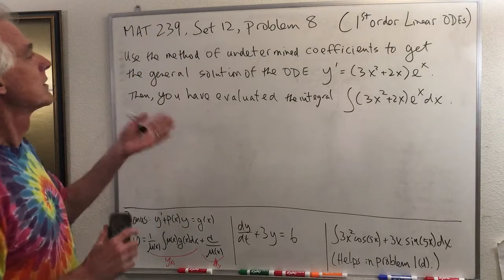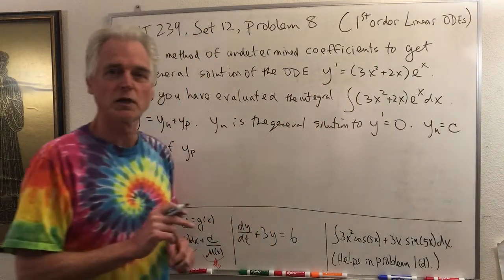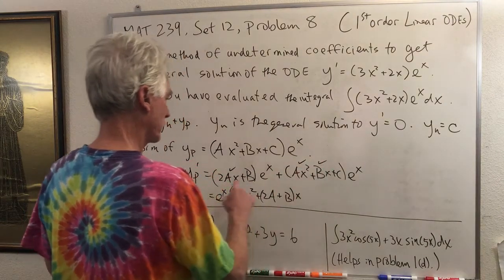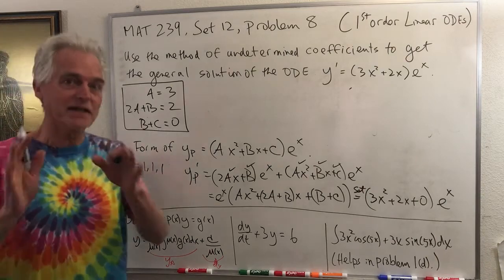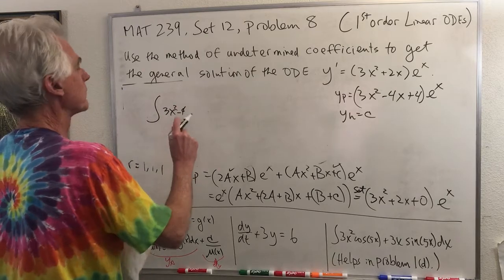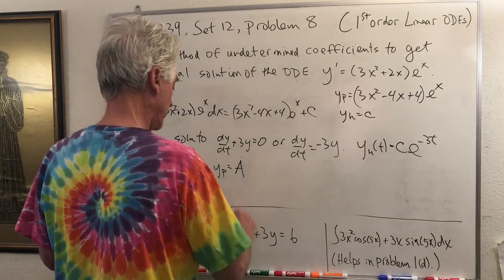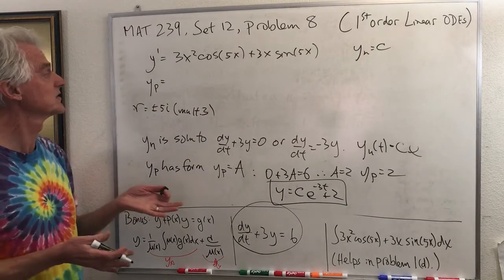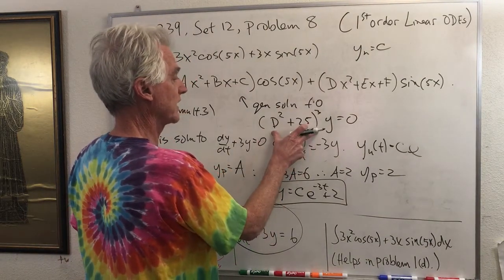239 set 12 prob 8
MAT 239 WeBWorK set 12, problem 8, with a bit of help on problem 1(d) too.